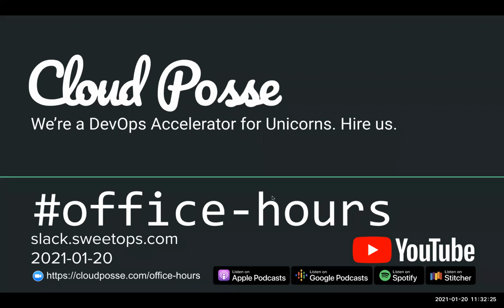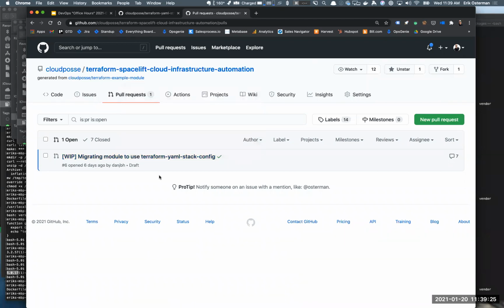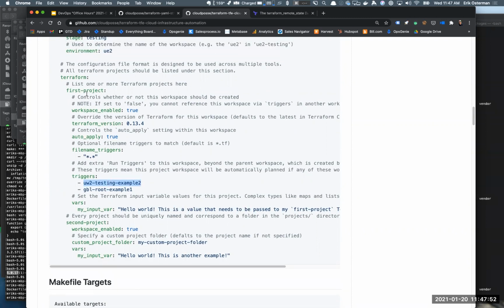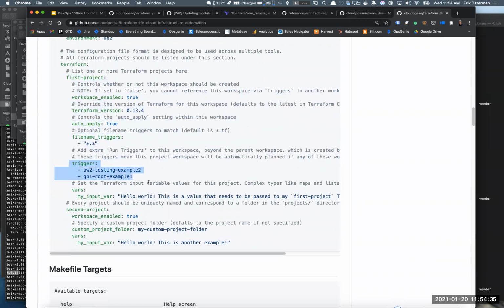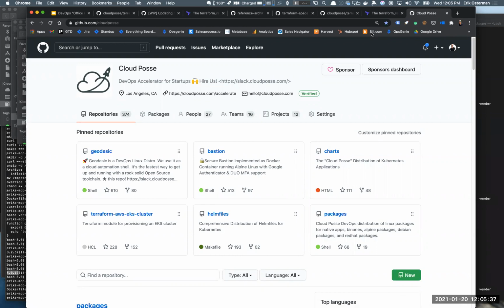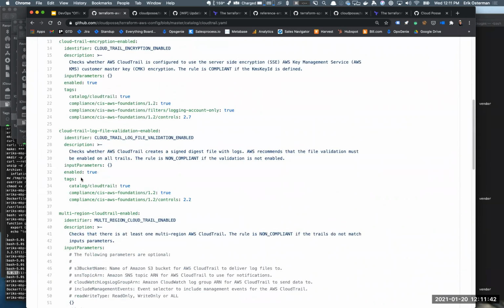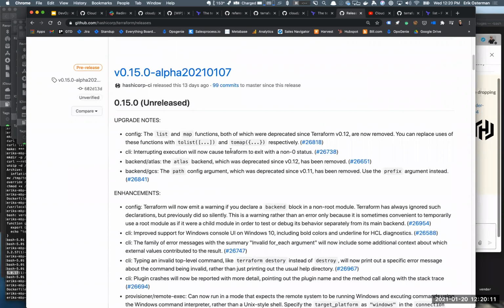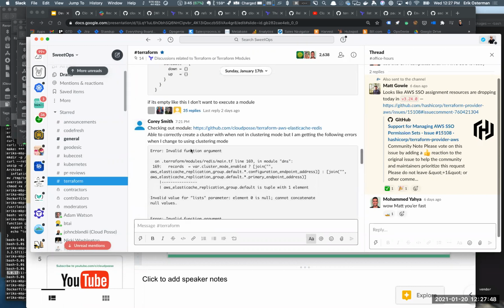DevOps "Office Hours" (2021-01-20)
00:00:00 Intro
00:01:17 New module: terraform-yaml-stack-config (think native terraform framework)
00:37:57 Support for Datadog Synthetics
00:41:31 Terraform v0.14.5 released (nothing exciting)
00:41:54 Terraform AWS SSO assignment resources are dropping today
00:43:17 Check out new videos on YouTube!
00:44:12 Terraform 0.15 breaking changes
00:49:23 Is there anything other than tfenv that provides that smooth experience for various terraform versions?
00:54:03 Avoiding collisions during development with Terraform?
00:56:10 How will AWS Go SDK v2 affect Terraform?
01:04:26 Outro